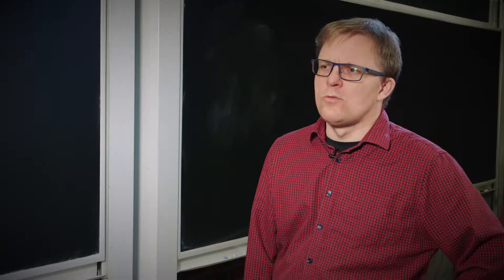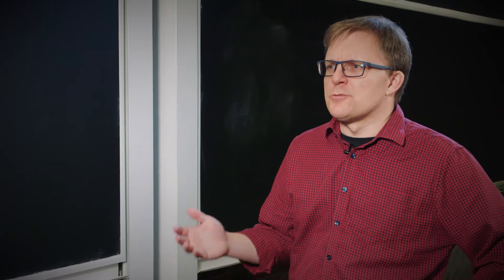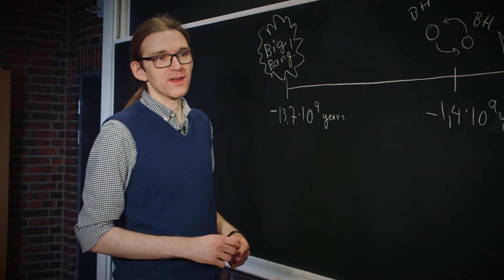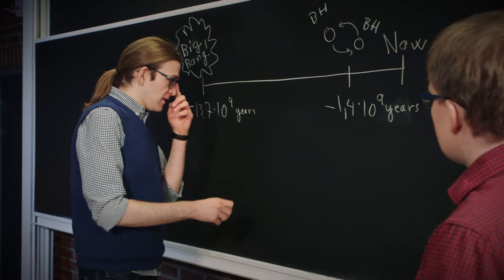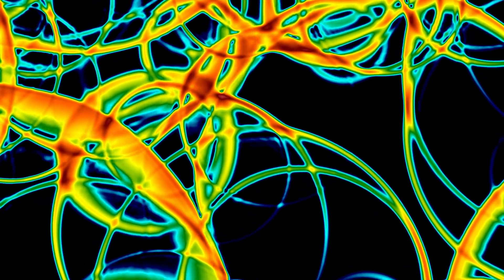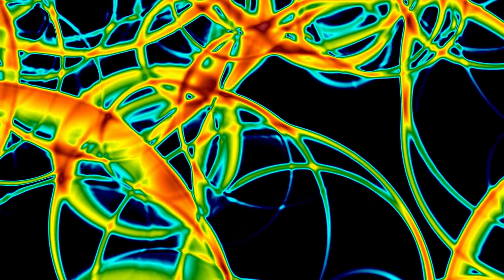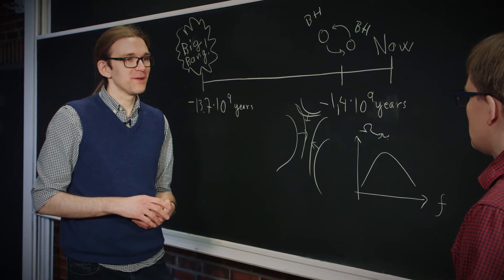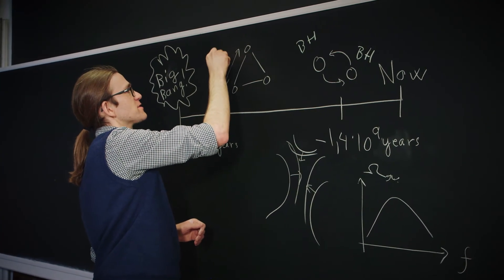Gravitational waves - Dr. David J. Weir and Professor Anders Tranberg.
Dr. David J. Weir talks about gravitational waves from phase transitions in the very early Universe. Interviewed by Professor Anders Tranberg.